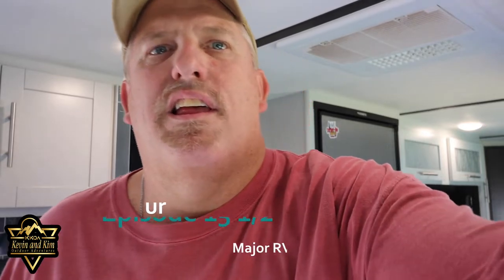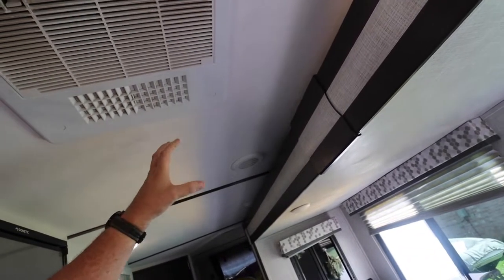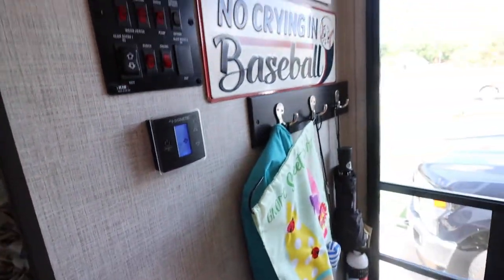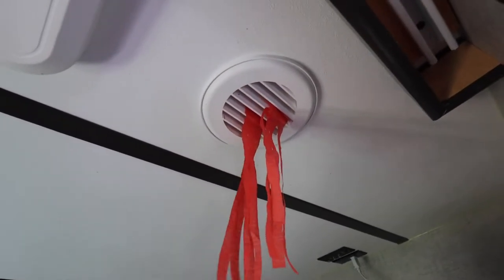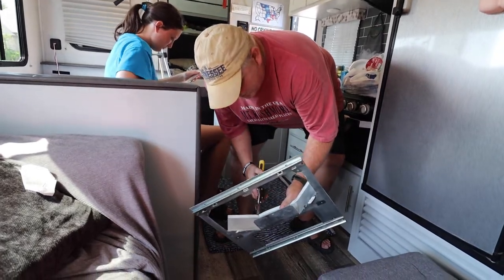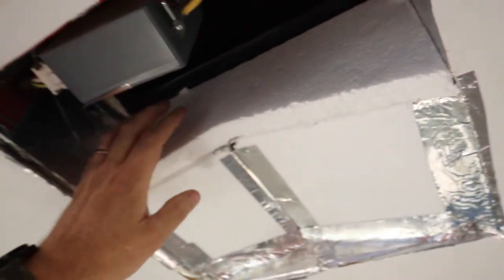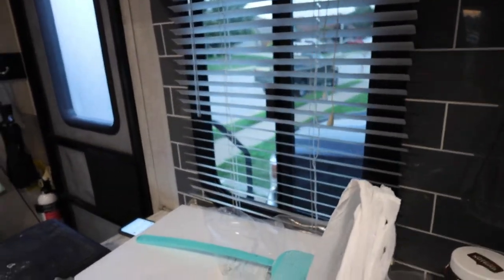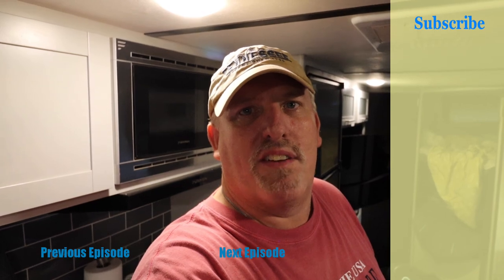BEST RV AIR CONDITIONER UPGRADE For Under $25 - 200% INCREASE!!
This is the BEST RV AIR CONDITIONER UPGRADE For Under $25!! This "how to" video will show you can get 200% INCREASE in air flow which will make your AC more efficient and quieter. Beat the heat and do this modification you won't regret!!

Tools Needed:
Screwdriver
Tape Measure
Cutting blade
Tin snips
3/8" socket

Materials Needed:
11"x17"x1" Foam
Aluminum Duck Tape

for more information.

⚠️ RV SUPPLIES TO GET YOU STARTED:
Zero G Drinking Water Hose
Water Pressure Regulator
Water Filter
30amp RV surge protector
Sewer Hose Kit
Wheel Chocks
Leveling Blocks

🎥 Video Gear
📸 Canon EOS 90D
🎤Rode Microphones Video Micro
GoPro HERO9 Black
Hohem iSteady Pro 4 3-Axis Action Camera Gimbal for GoPro 10/9/8/7
DJI Mavic Air 2, Fly More Combo Tascam DR-05X Stereo Handheld Digital Audio Recorder

💩 Find listing of places to drain your RV tanks for free

Editing is completed using Power Director 365

We are part of the Amazon Services LLC Associates program . Links you click on that direct you to Amazon.  We also work with other similar programs and only help promote the things we use.